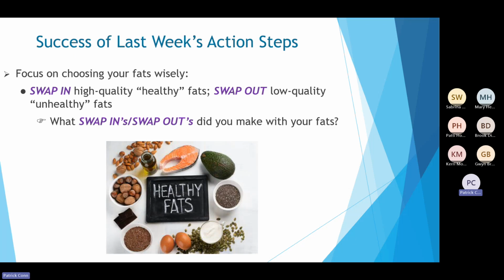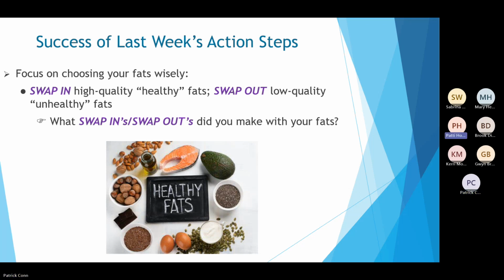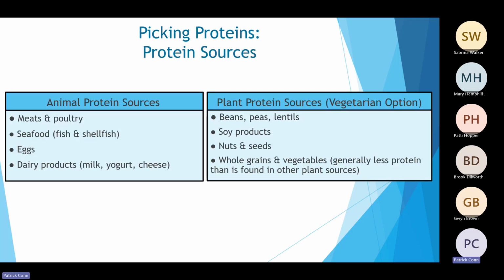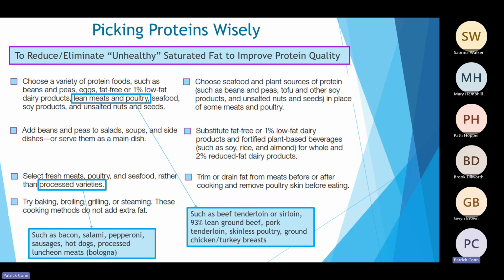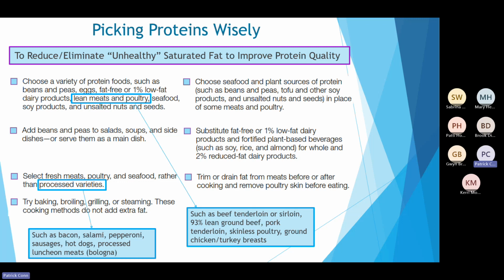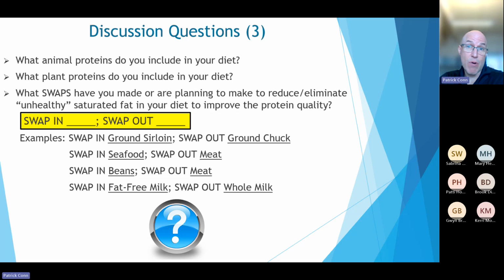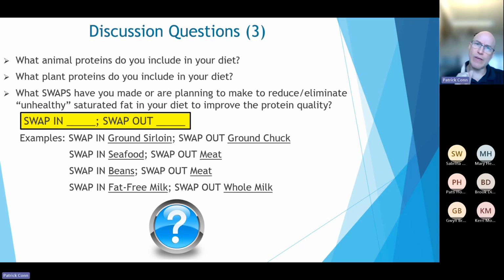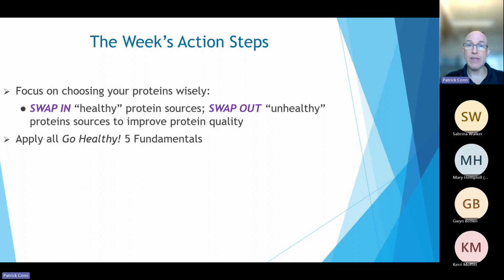BPI-Go Healthy Plus Week 4 Class